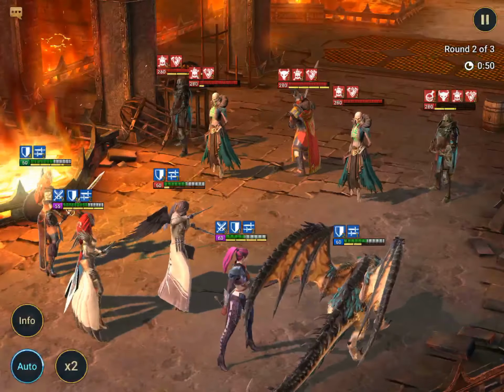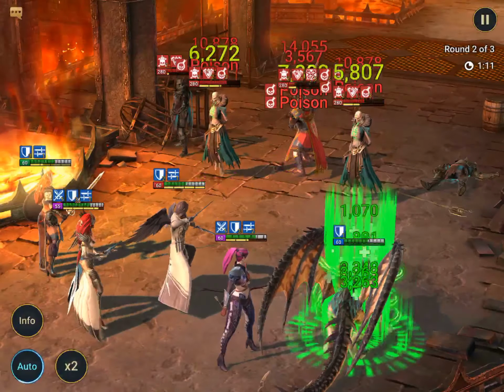Raid Oversimplified: Speed Farming Fire Knight in 2:30 Failsafe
New Raid Shadow Legends channel very excited to get it up an running!

Rolling gear upside down may exert gravitational forces on the substat closest to you causing it to upgrade, it works a lot like pinball